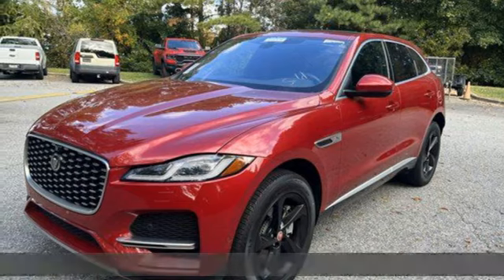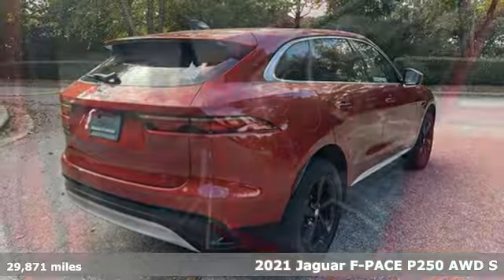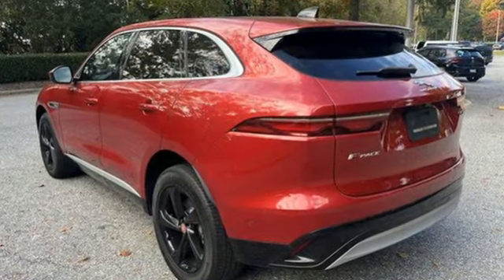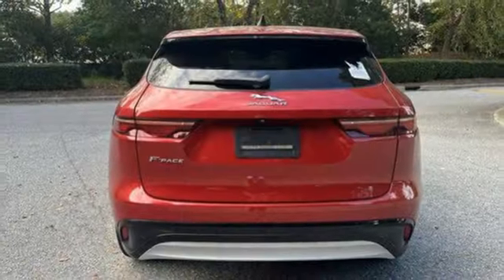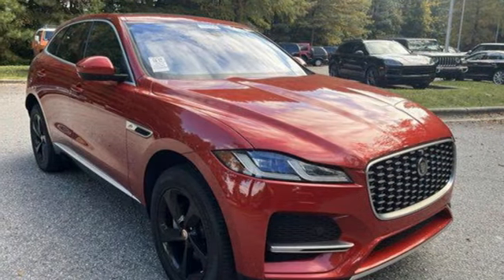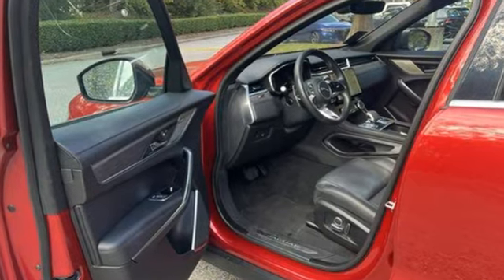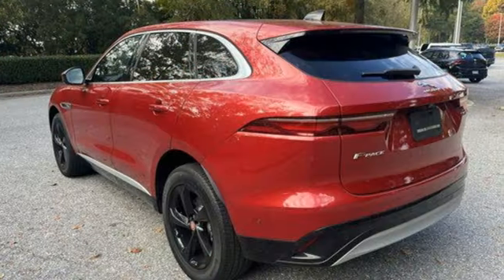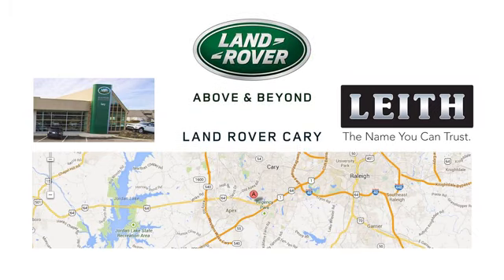Used 2021 Jaguar F-PACE Cary, NC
Year: 2021
Make: Jaguar
Model: F-PACE
Trim: S P250 AWD Automatic
Transmission: Automatic
Color: Firenze Red
Mileage: 29871
Stock #: RP66703
VIN: SADCJ2EX3MA681058
Firenze Red 2021 JAGUAR F-PACE P250 S AWD 8-Speed Automatic 2.0L I4 Turbocharged Privacy Glass, Wheel Protection Pack Black Locks & Lugs.We are more than just a dealership here at JAGUAR LAND ROVER Cary. We are part of the Leith Automotive Group, and that means that we have access to almost 2,000 pre-owned vehicles. Our location puts us in the perfect place to help people of Raleigh, Durham, Chapel Hill, Apex, and all the surrounding areas with all their automotive needs. If youd like to request additional information about a specific vehicle, schedule a test drive or inquire about leasing or financing, please feel free to give us a call, send us an email or stop by and see us in person. Recent Arrival! 22/27 City/Highway MPGContact JAGUAR LAND ROVER Cary, a JAGUAR LAND ROVER Dealer Visit JAGUAR LAND ROVER Cary, a North Carolina JAGUAR LAND ROVER dealership, at 1000 Auto Park Boulevard in Cary, North Carolina near Wake Forest, Durham, Raleigh and Chapel Hill.

Address:
1000 Auto Park Blvd